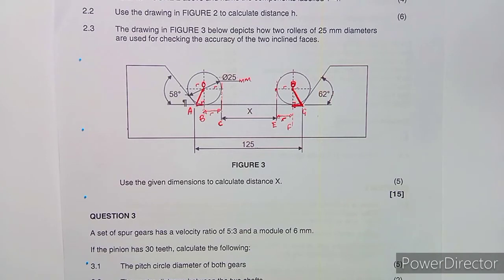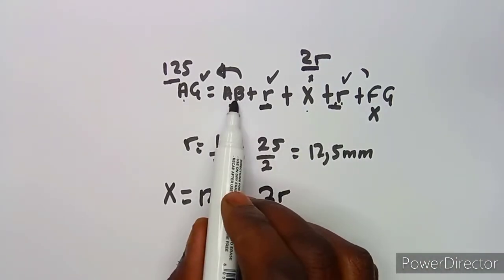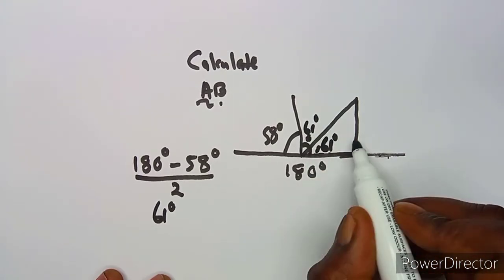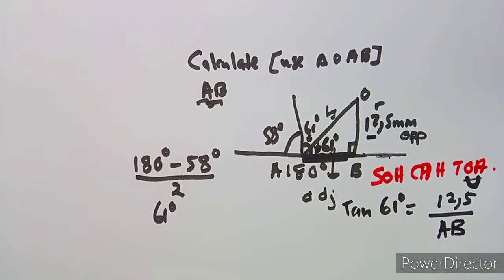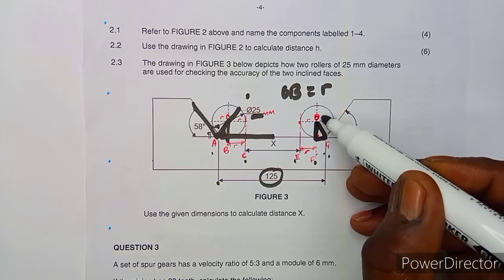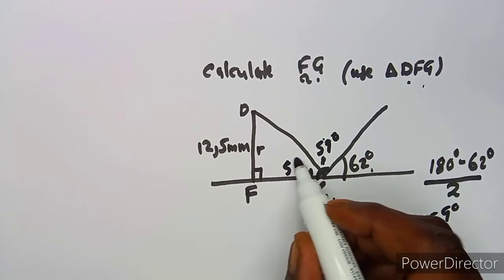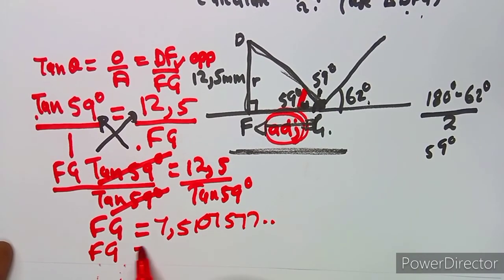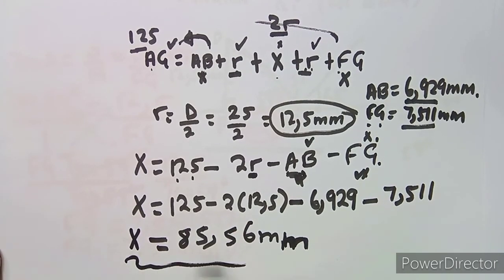Mechanotechnics N4 Precision Measurement August 2021 Part 2 Past Papers and Memo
Mechanotechnics N4 Precision Measurement August 2021 Part 2 Past Papers and Memo ‎@Maths Zone African Motives

Mechanotechnics N4.
Mechanotechnics N4 Precision Measurement.
Mechanotechnics N4 August